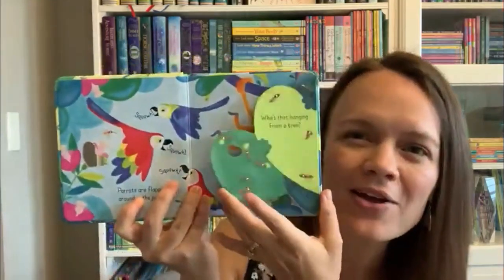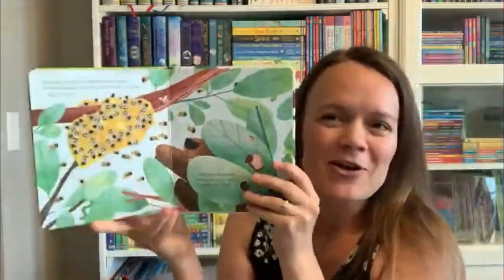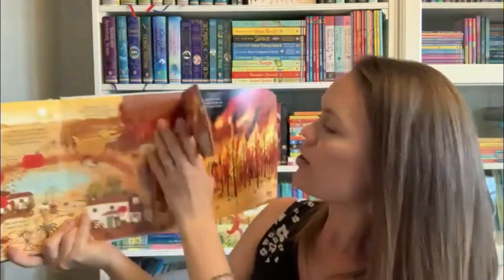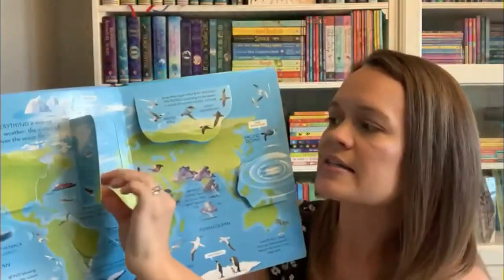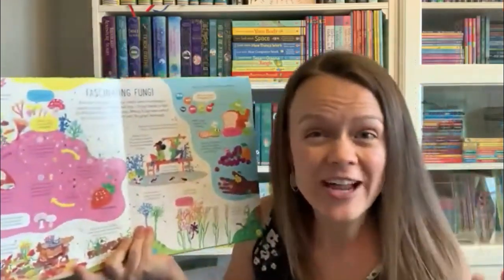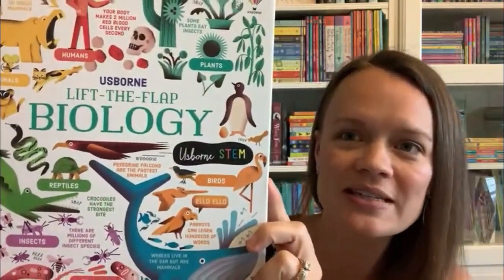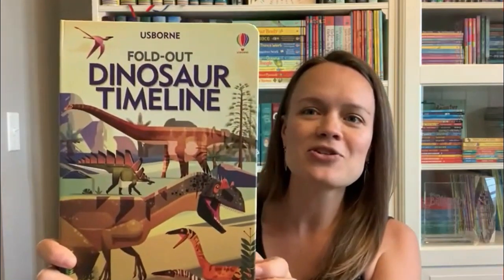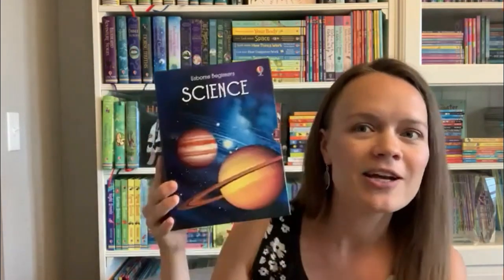Learning About the World Through Nonfiction with Usborne Books & More!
Get your science on with our newest nonfiction titles from Usborne Books & More! So many new flap books to engage and teach children about the world.

✨Browse the books in this video here ✨

✨For more book videos ✨